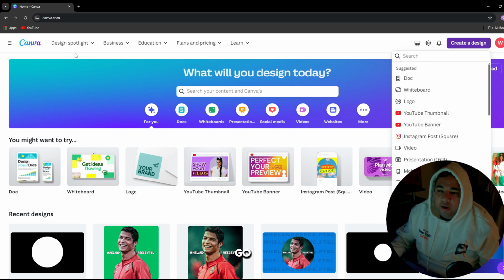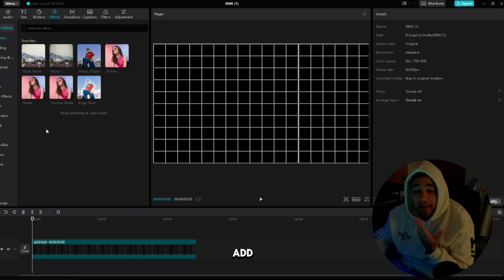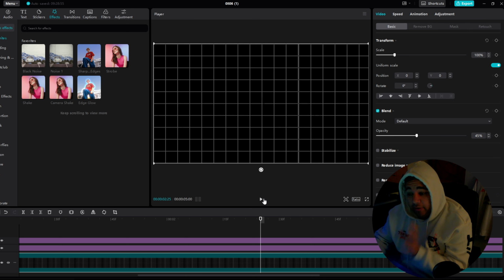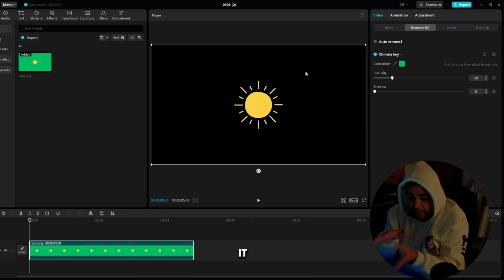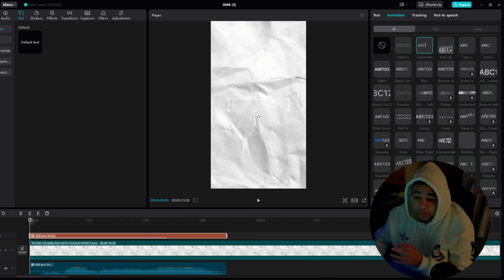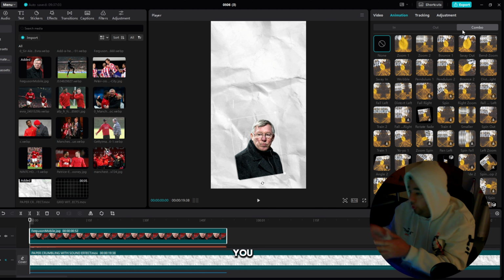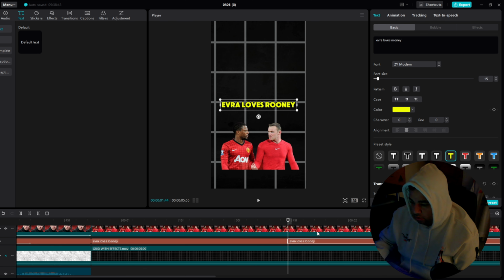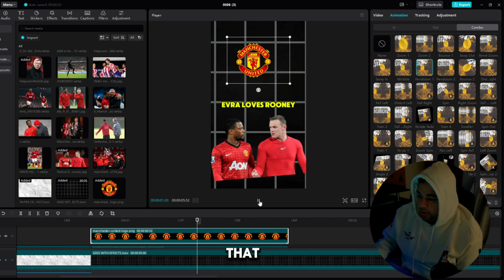How To Make Motion Images [Basic Tutorial]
This Is A Basic Way To Make Motion Images And Create A Short Or Video With Lots More Movement,images,sound effects ect.
Done On *CANVA+CAPCUT FREE*

Hope You All Enjoy My Boring Talk lol!

*For Easy Templates And Images*
*CANVA*

*Best Beginners Video App*
*CAPCUT*

*For Easier Scripts*
*CHATGPT*

*To Get AI VOICES Easier*
*ELEVENLABS*

GAMERTAG
Wheland_reece (PS4)/PC